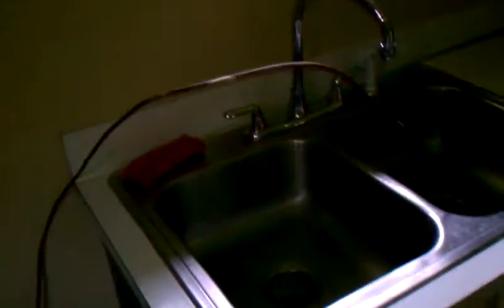Mold Removal & Remediation in Colorado Springs CO - Reviews